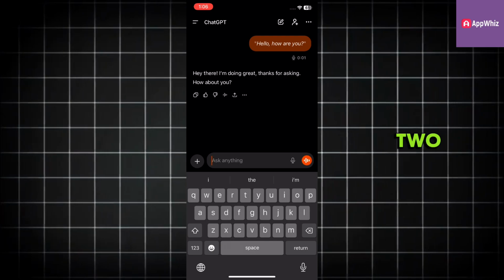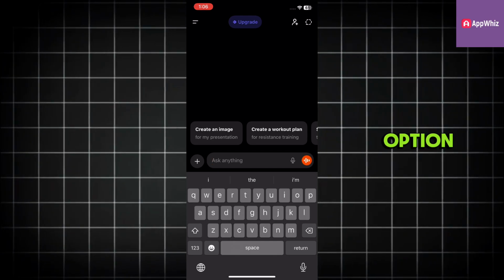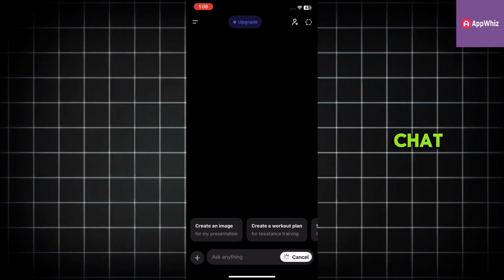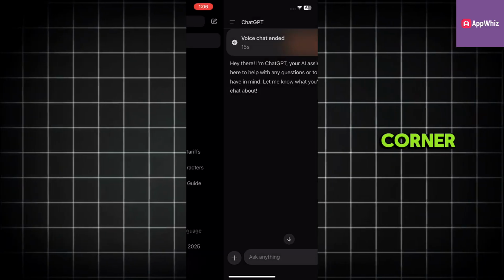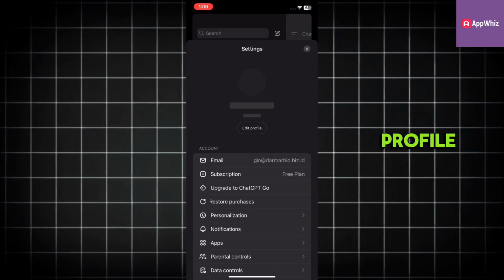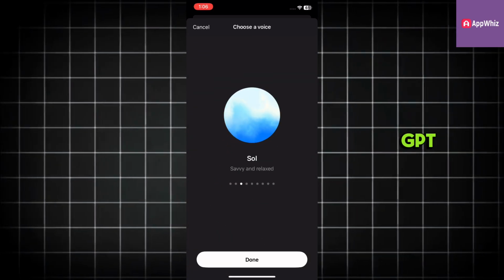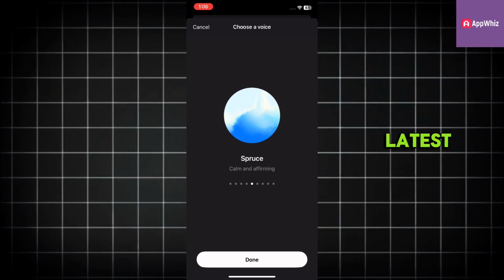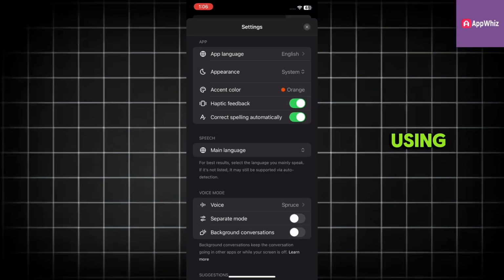ChatGPT Voice Chat: How to Start & Change Voice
Learn how to start a voice conversation with ChatGPT on your phone. This tutorial shows how to enable ChatGPT voice chat, change voices, and fix missing voice options step by step.

In this video, I’ll walk you through how to start talking to ChatGPT using voice, how to open a new chat, enable microphone access, and change the ChatGPT voice from settings. This guide works on the latest version of the ChatGPT mobile app and is perfect for beginners.

If you don’t see the voice option, I’ll also show you how to fix it by updating the app and allowing microphone permissions in your phone settings.

⏱️  Chapters
0:00 – What This Video Covers
0:15 – Start a Voice Conversation in ChatGPT
0:40 – Change ChatGPT Voice & Fix Missing Option

💬 Comment if the voice option is missing on your device